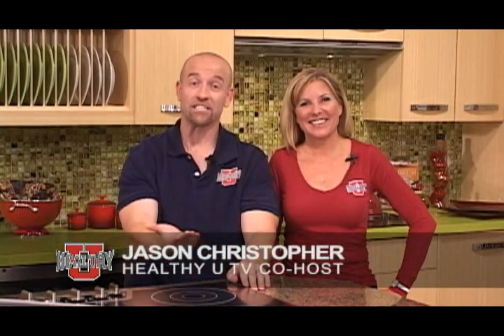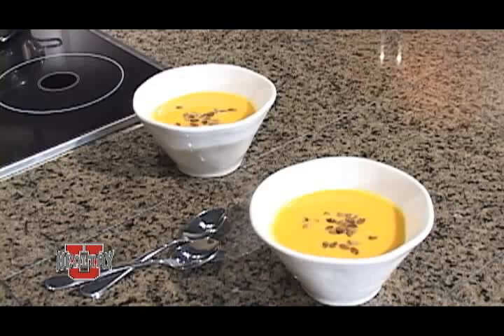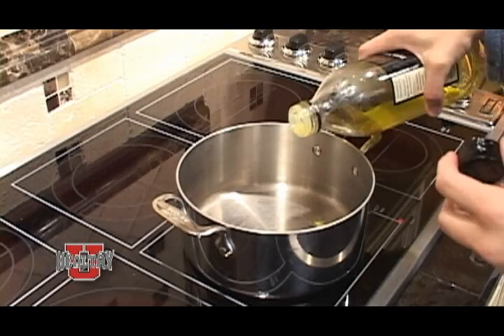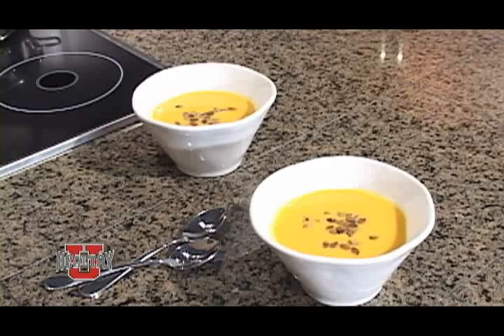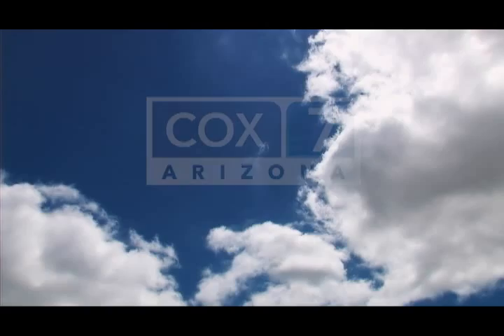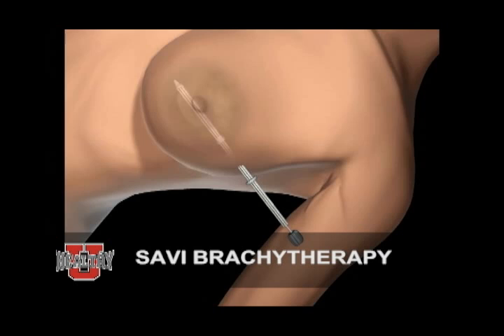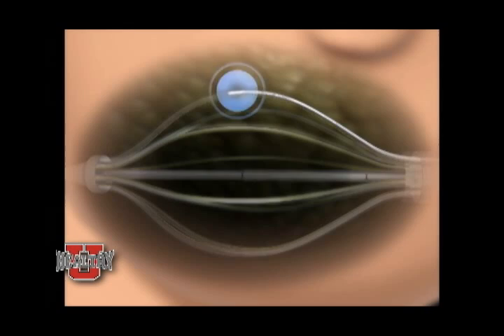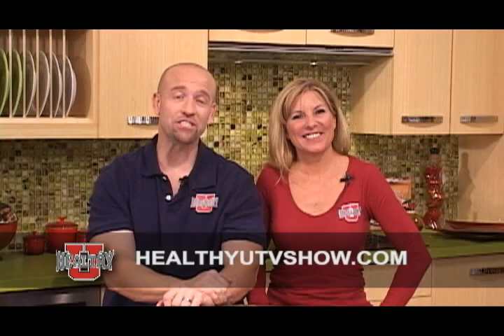Episode 4 Healthy U TV Show